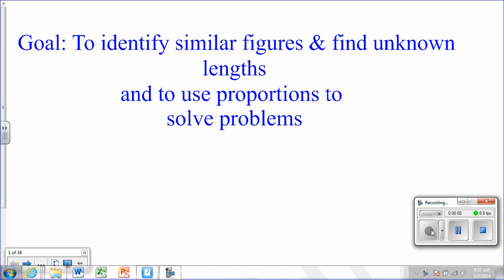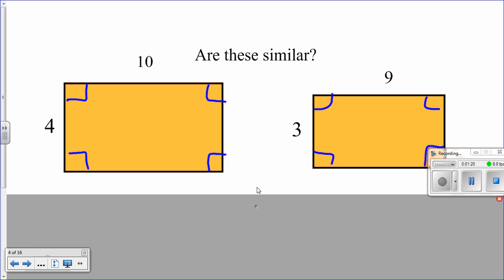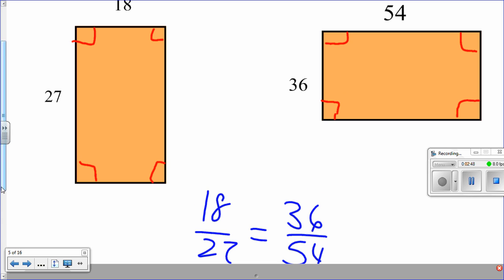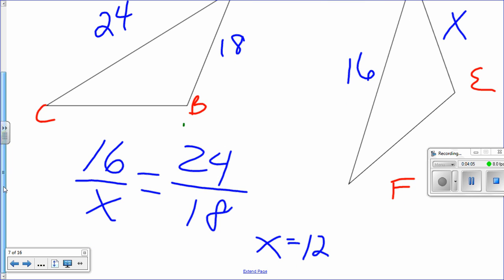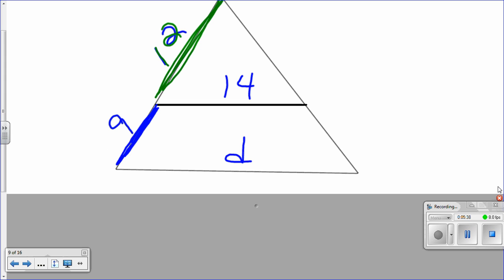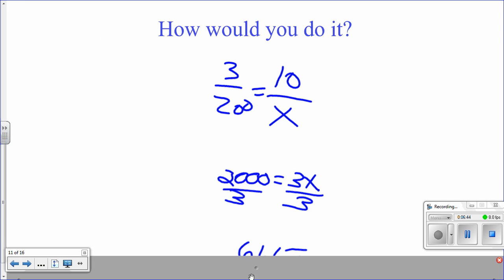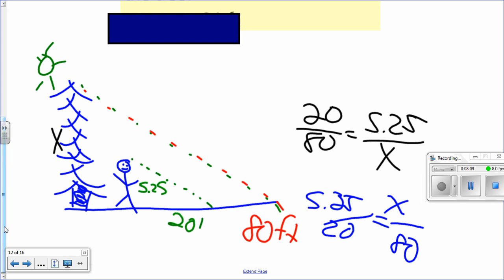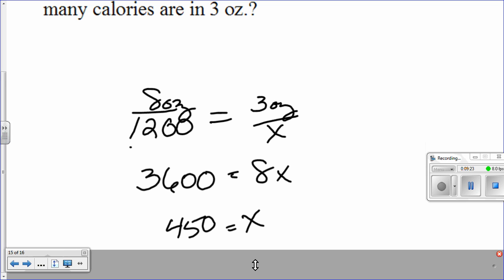2 8 Proportions and Similar Figures